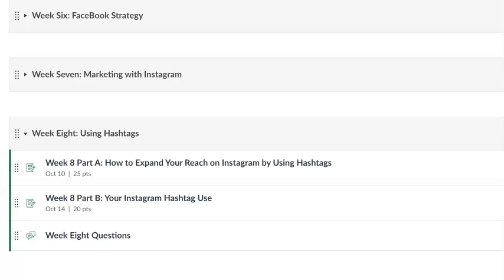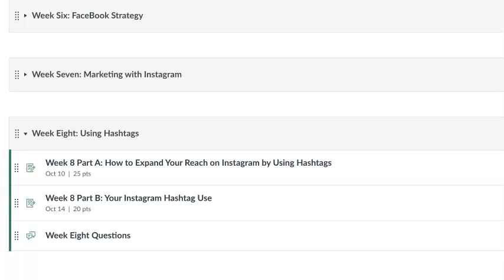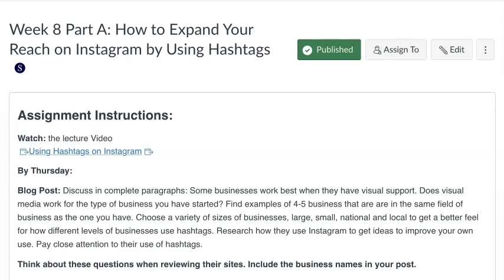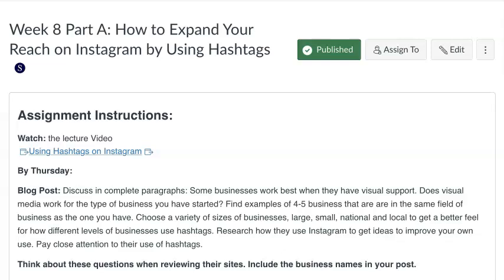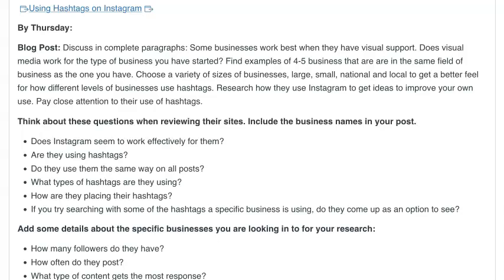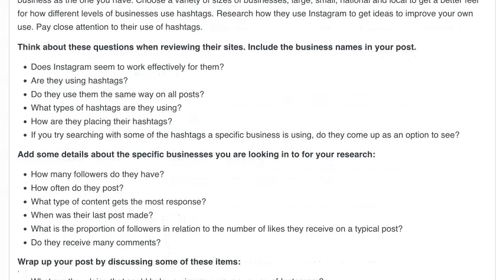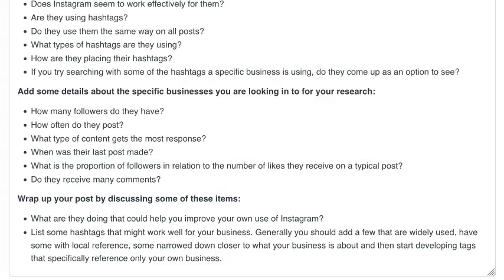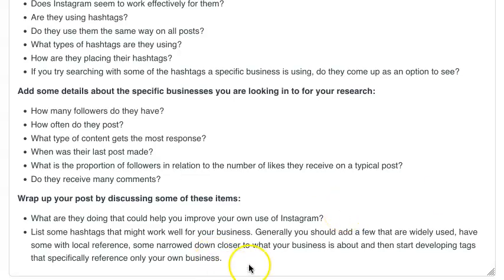Wk8A - How buisinesses use hashtags